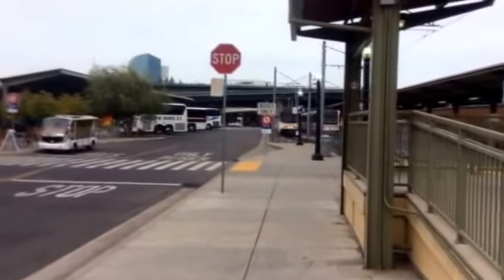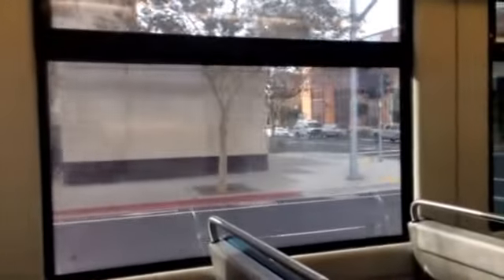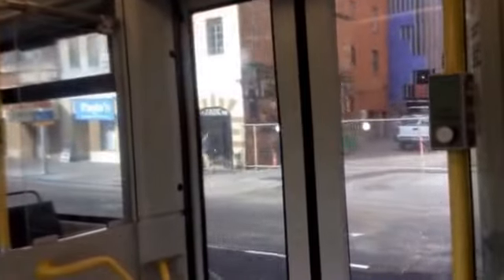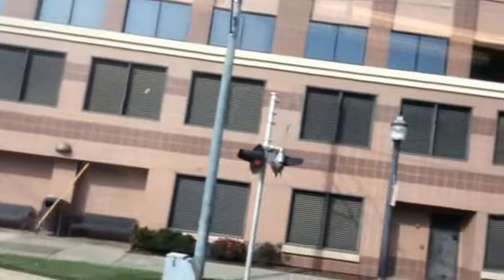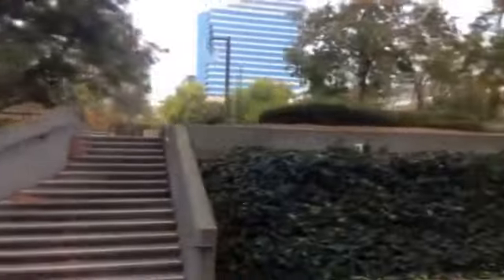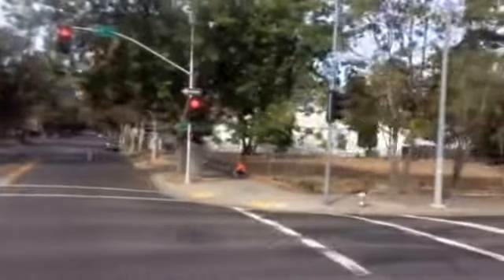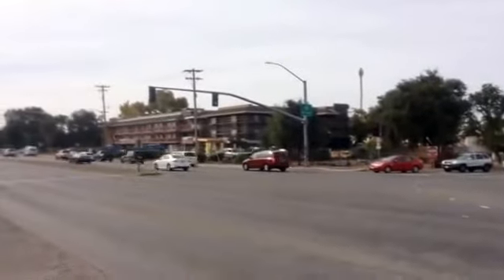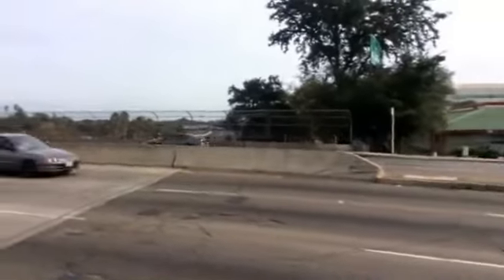The Guy From Pittsburgh. Episode # 618. Amtrak & Light rail station in Sacramento, Ca.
This is a video of me at the Sacramento Valley Amtrak station as I take the Blue line to the Watt Avenue I- 80 Light Rail station. It's VERY long !